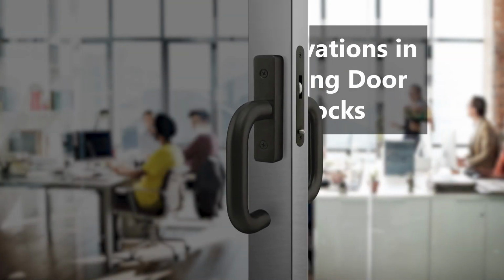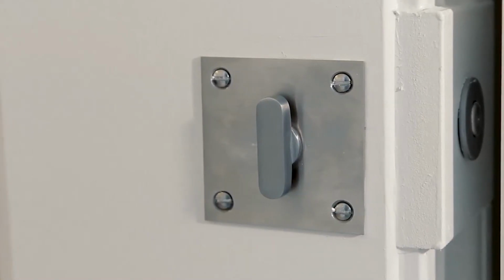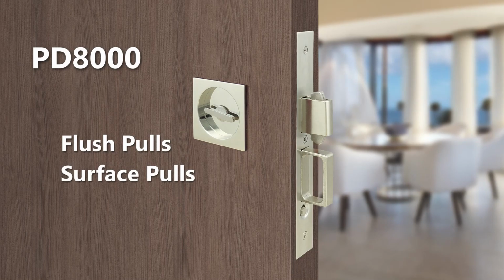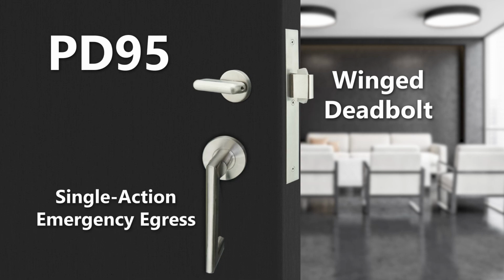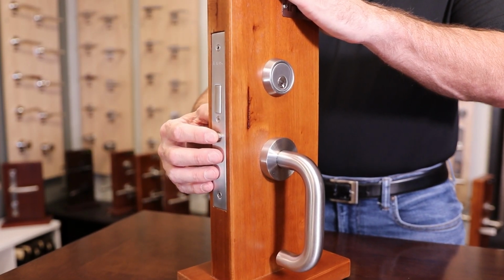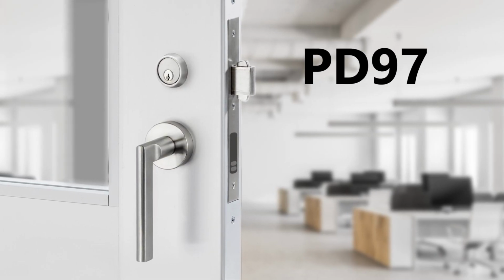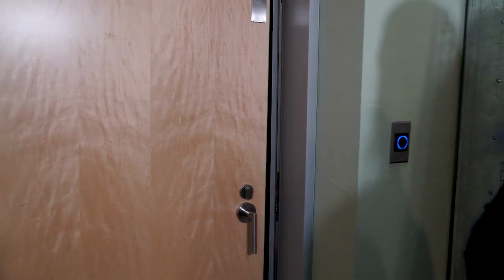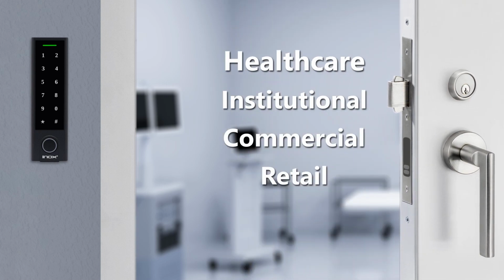INOX Innovations in Sliding Doors 2023